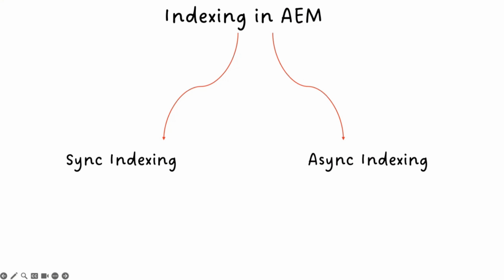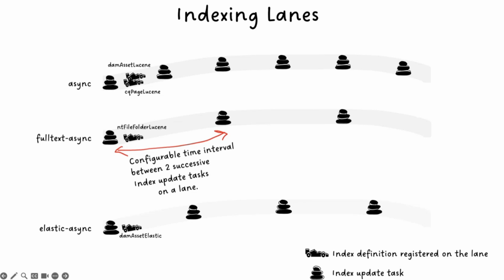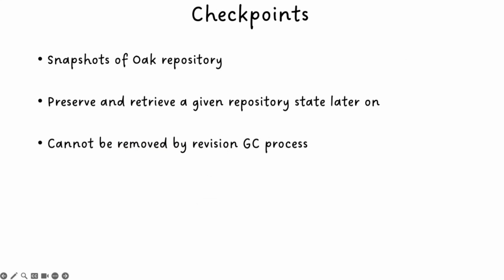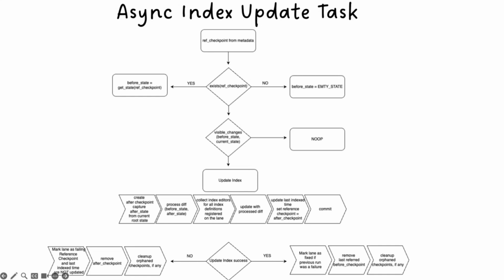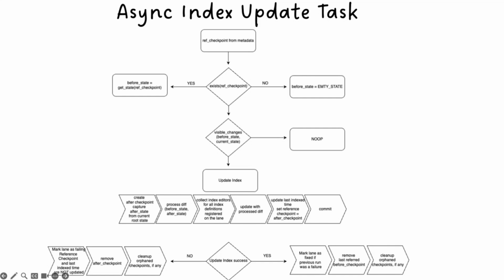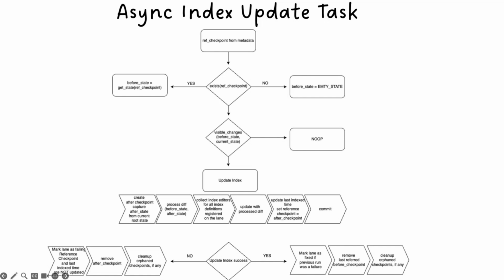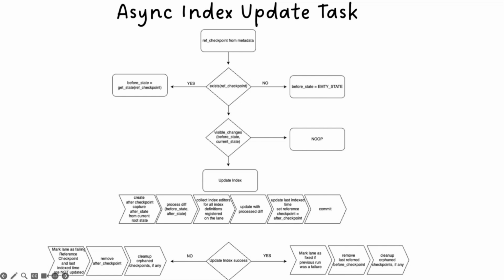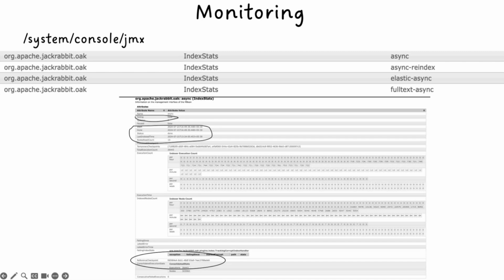Async Indexing in AEM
Deep dive into AEM's asynchronous indexing architecture, where we explore Oak's async indexer threads, indexing lanes, and checkpoint management. Learn how to configure and monitor async indexing jobs through JMX console and Index Manager, understand indexing statistics, and discover strategies for optimizing reindexing performance while avoiding common pitfalls in production environments.